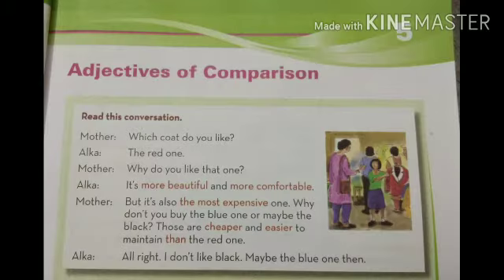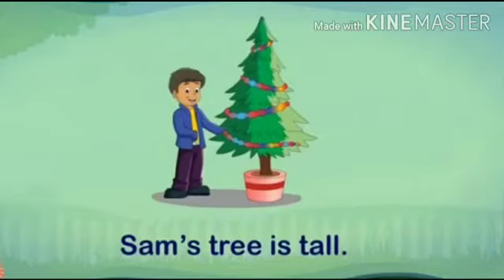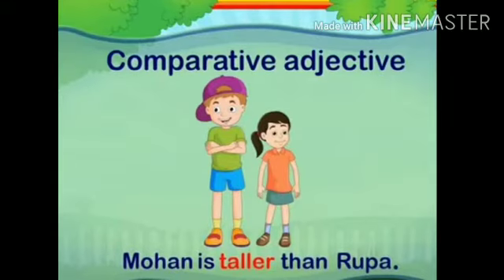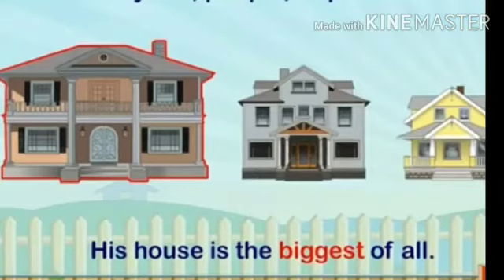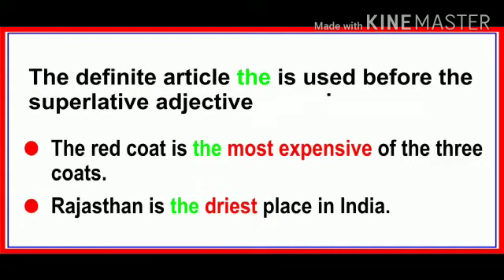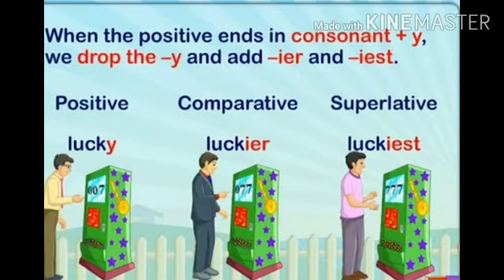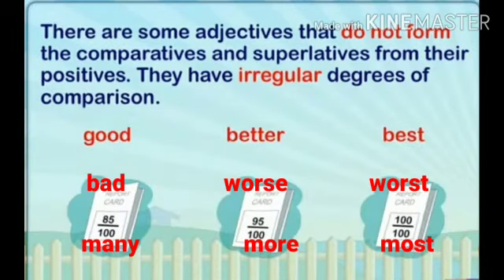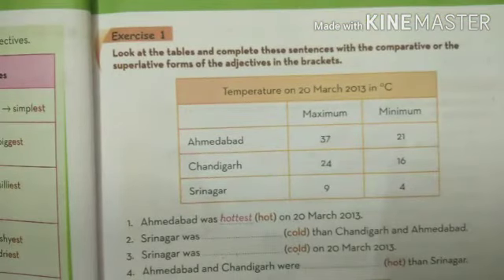MLZS JHANSI CLASS 5 English Grammar Chapter 5 Adjectives of comparison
MLZS JHANSI CLASS 5 English Grammar Chapter 5 Adjectives of comparison By Preeti Mam